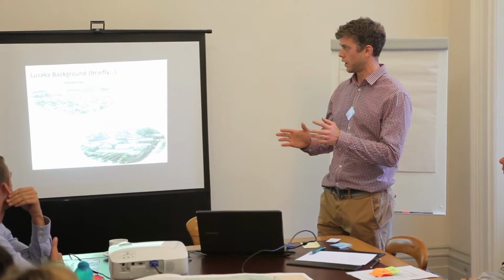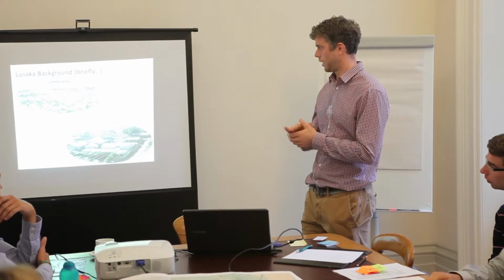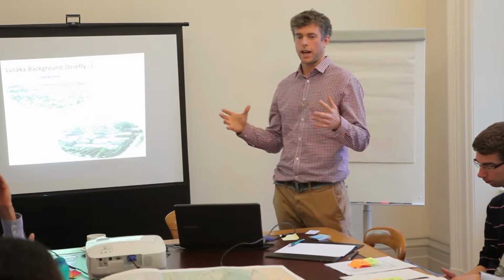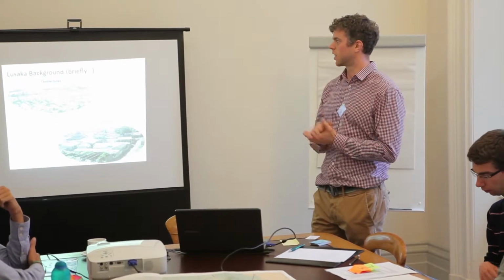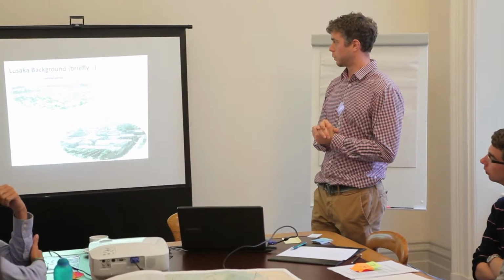Hydrogeology and WASH workshop - Methods of communicating technical information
Ian Sutton, on behalf of Water and Sanitation for the Urban Poor, explores methods and tools for communicating technical information to non-specialists